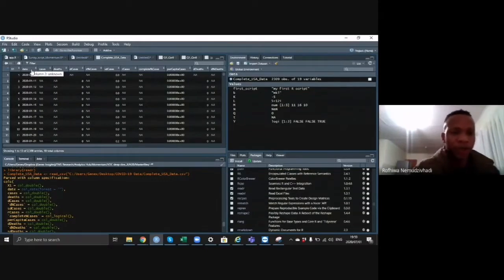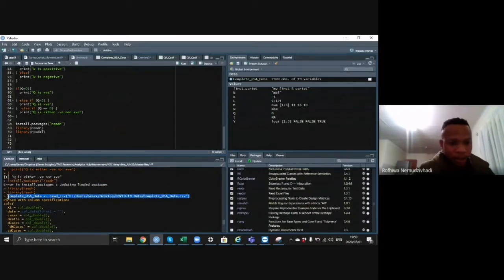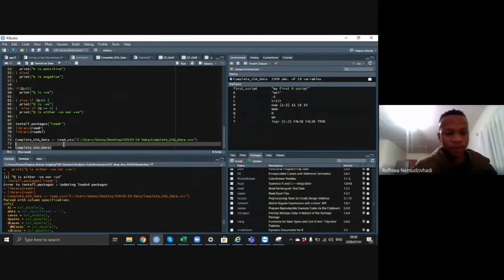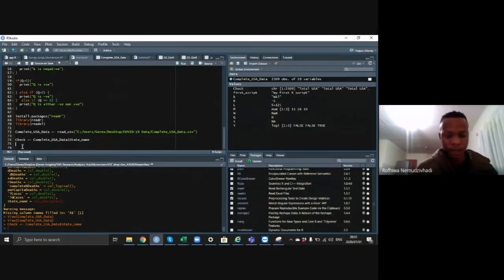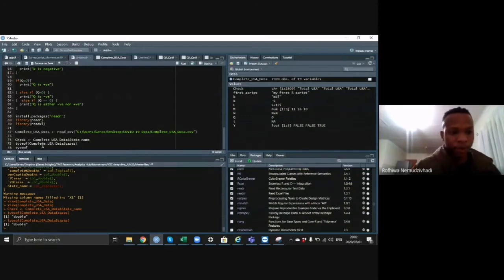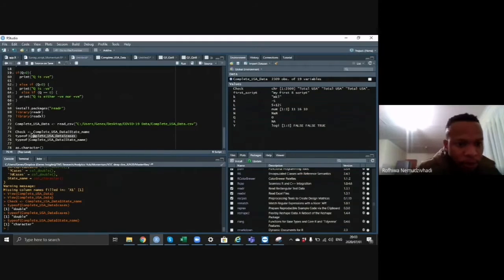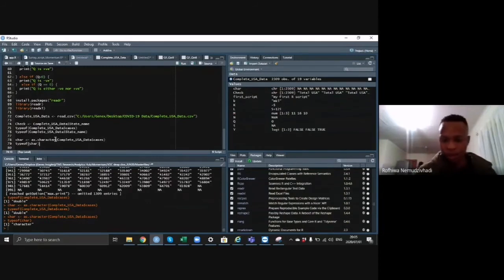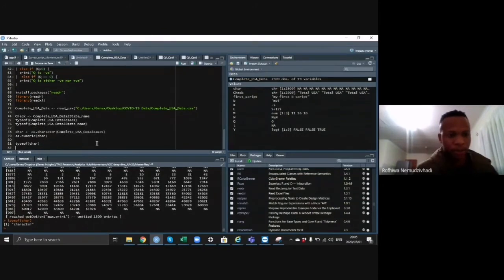Week 7: Introduction to R Tutorial clip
A clip from an Introduction to R tutorial led by one of our mentors, Rofhiwa